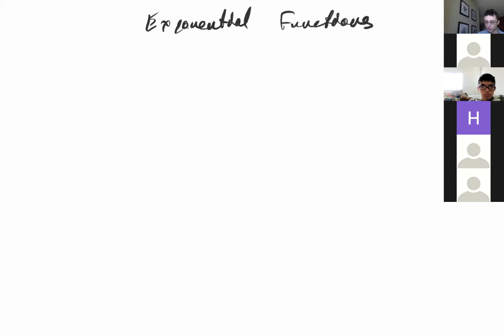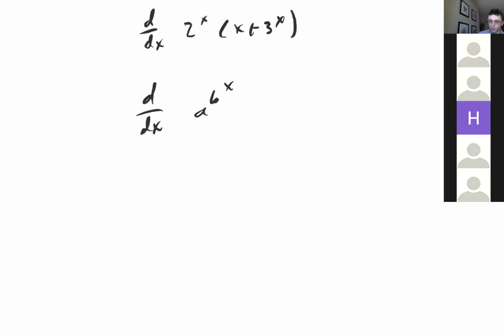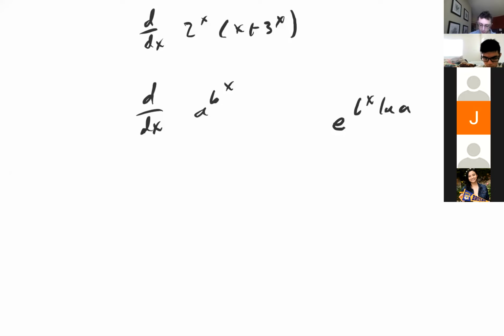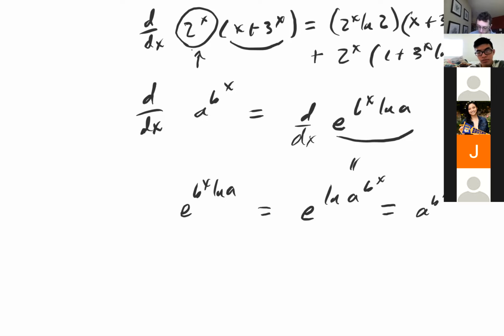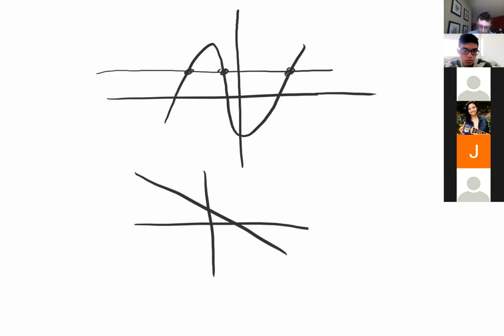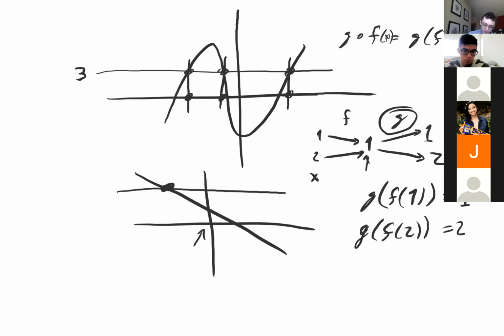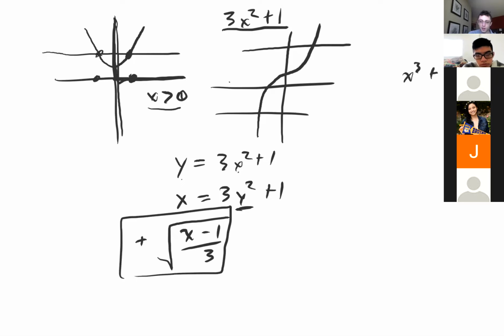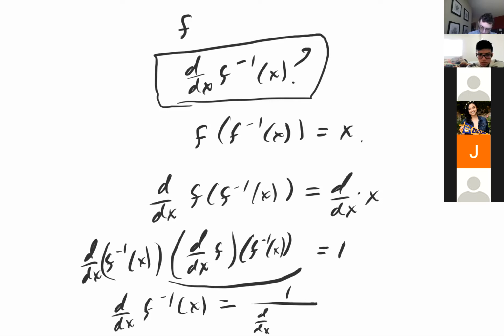Math 31B Winter 2021 Thursday Section Week 2